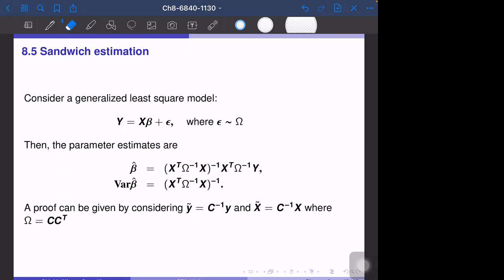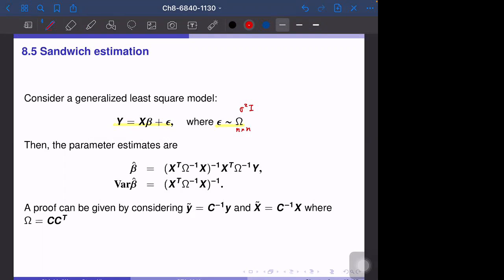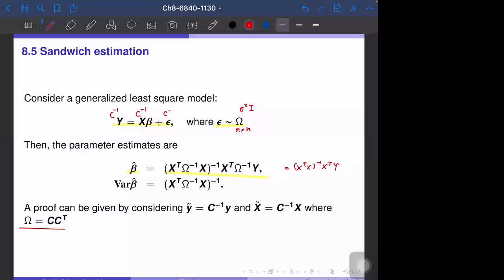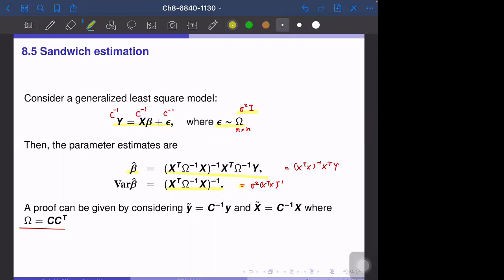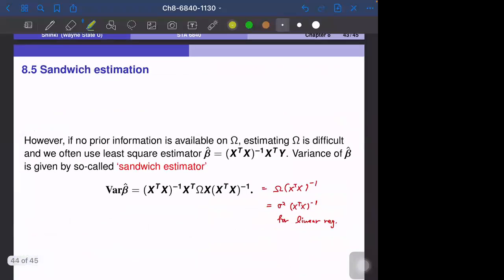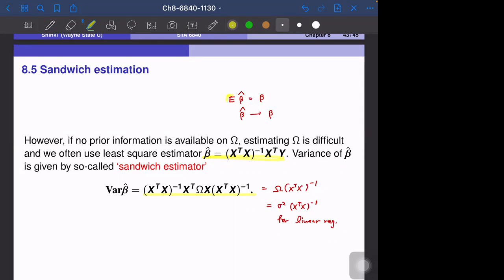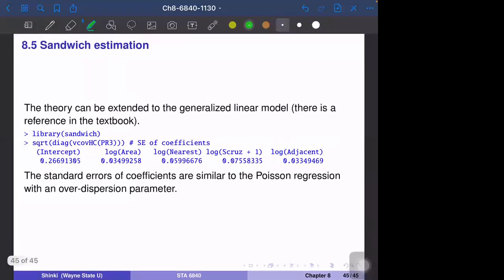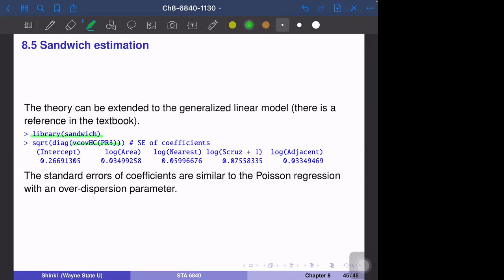6840-12-02-1: Ch 8.5 Sandwich Estimation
Do Quiz-12-02. Due on 12/5 (Sat).